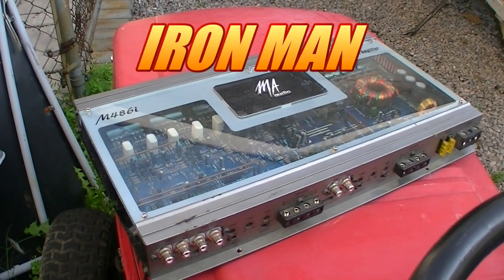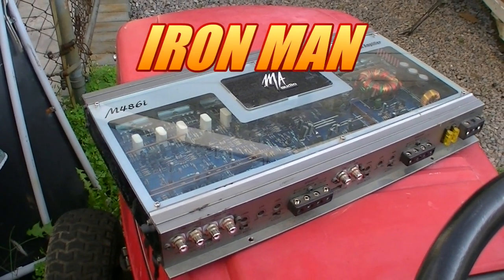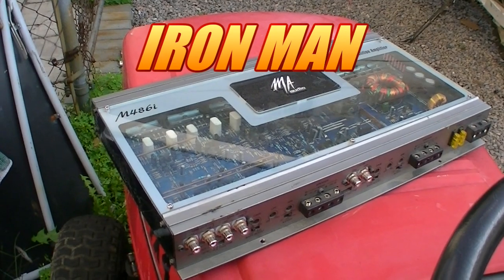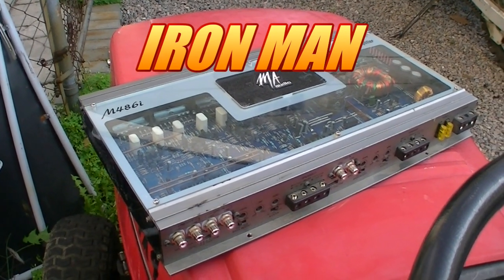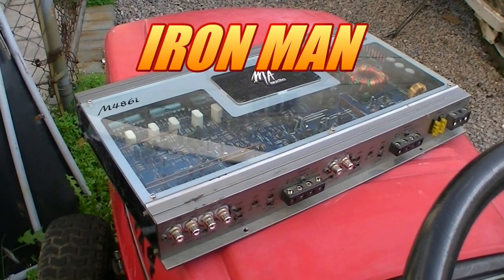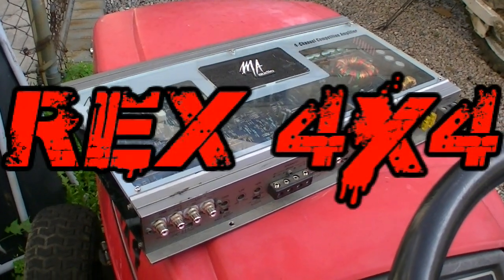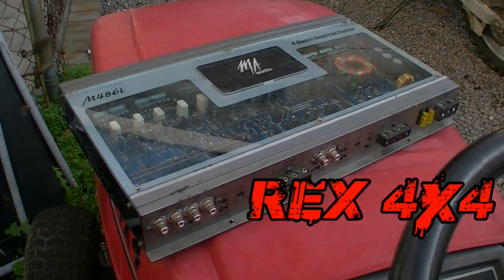Dr650 ride home for mail day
ride home after a day in the bush with a crap battery to do a mail day .